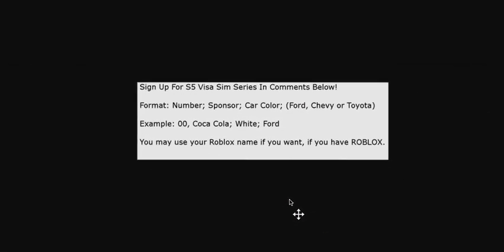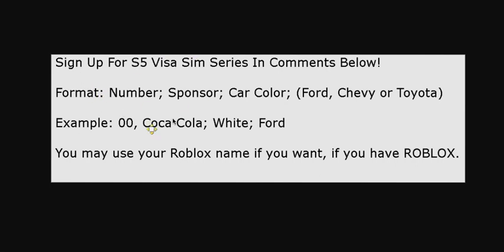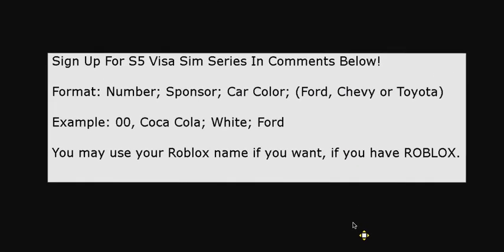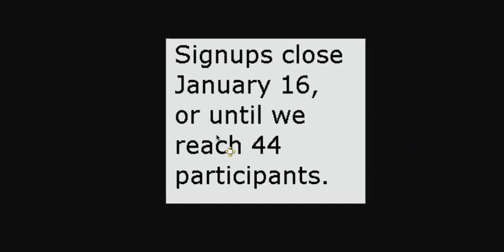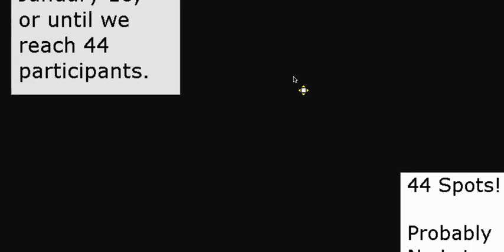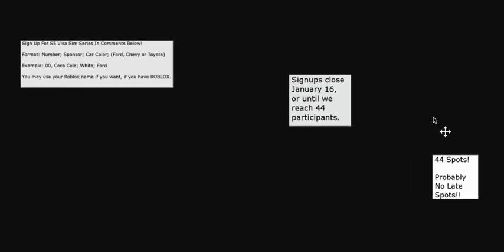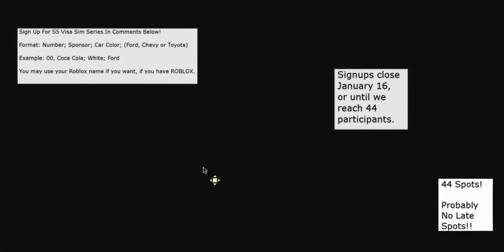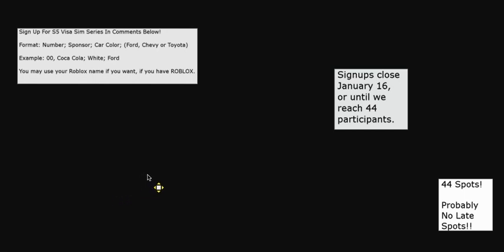S5 Visa Sim Signups HERE!! (Closed Now!)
8 is already taken tho. Make sure the number you want is not taken. Look at the comments! If someone has the number you want, choose another one. 44 Spots! Signups close Jan 16! Probably won't accept late entries!